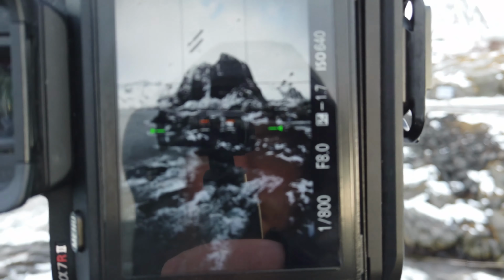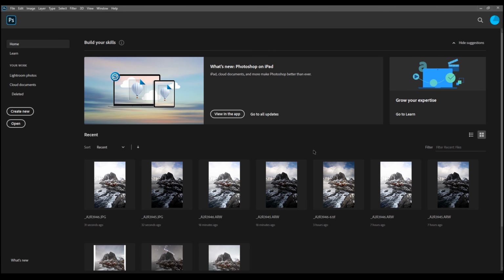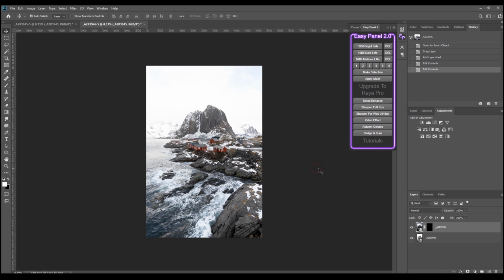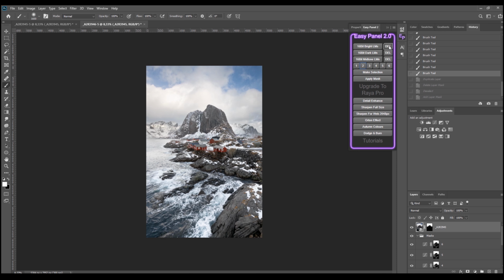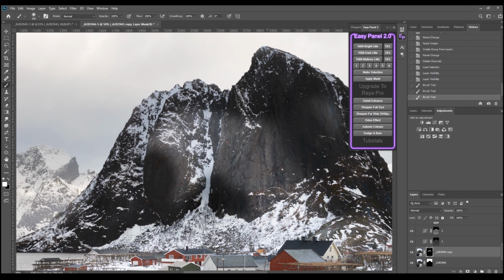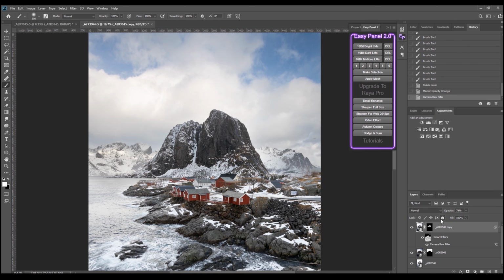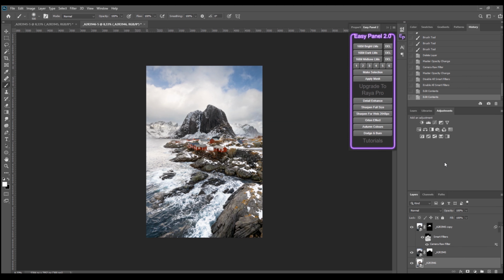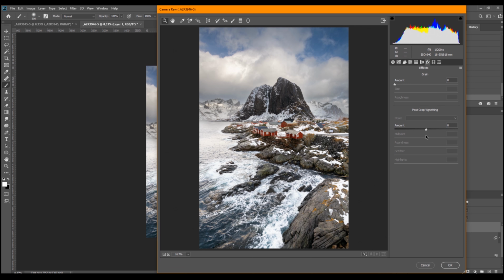02. STORY OF ONE PHOTO - Straight from the bridge - Hamnøy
In this Episode I am taking you to the most classic shot of Lofoten; the Hamnøy bridge. Shot taken during the photography workshops I was hosting in Lofoten in March 2020. I will also show how I edit this shot in Photoshop using Luminosity Masks.

Presented tehniques in Photoshop: Exposure blending, Luminosity Masks

Main Lenses:
Canon 16-35 f/2.8L II
Sony FE 24-240 f/3.5-6.3

Tripod: Benro FIF28C
Filter holder: Benro FH100M2